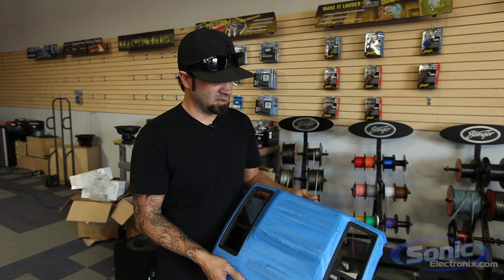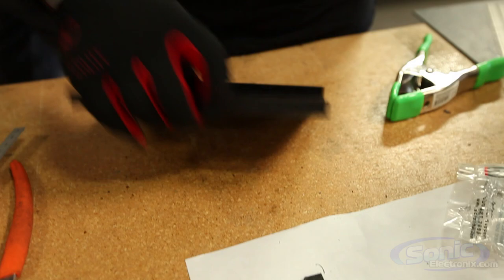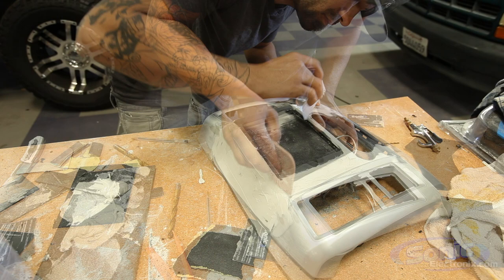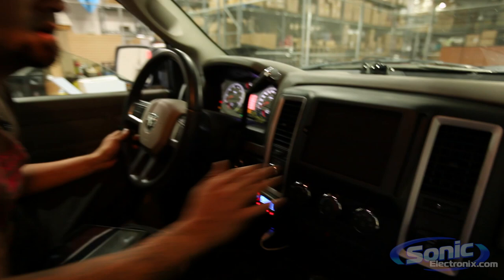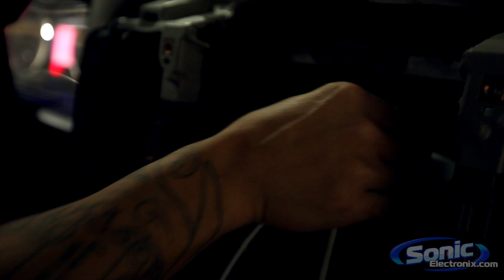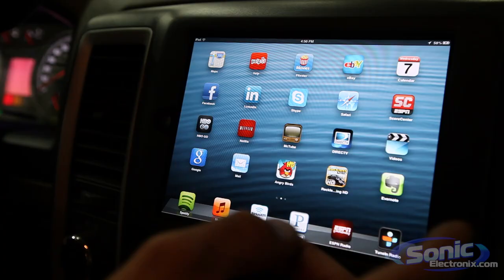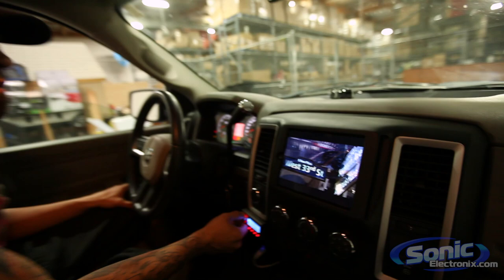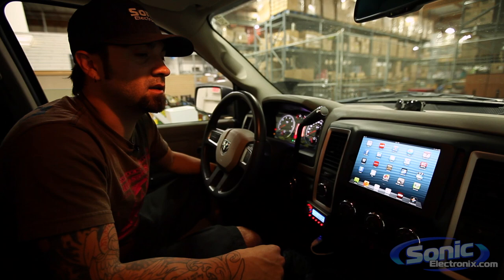Apple iPad Mini Installed in Car Dash (Fit & Finish) - Part 2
Part 2 of our Apple iPad Mini install in the dash of a car (or in this case or Dodge RAM). This iPad mini is seamlessly integrated into the dash and slides in and out with ease.

* * NOTE: We get asked a lot of questions about MAGNETS (i.e. why don't you use magnets for your installations?). We don't use magnets because magnets are NOT SAFE. We have seen iPad installs fly off the dash in 2nd gear because the magnets are not string enough. Only a integrated kit like this will ensure a safe and proper install. * *

The great thing about this type of install is that...
  1) the iPad can be inserted/removed very easy.
  2) it is fully integrated with the car stereo system.
  3) It is secure and won't fall out of the cradle while driving.

The video talks about how we made the dash kit and finished it to look just like the OEM piece.

Part 1 was our unboxing and install overview video.